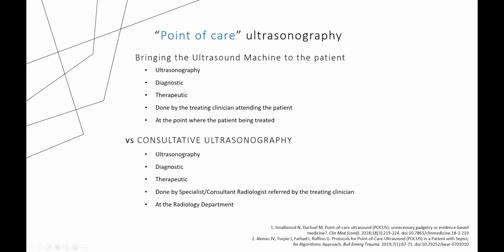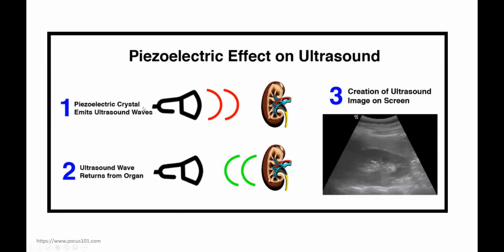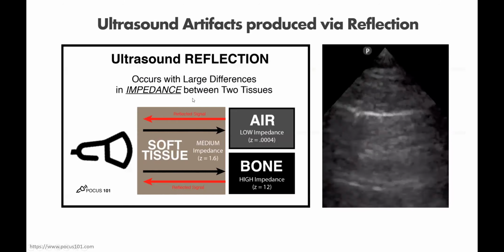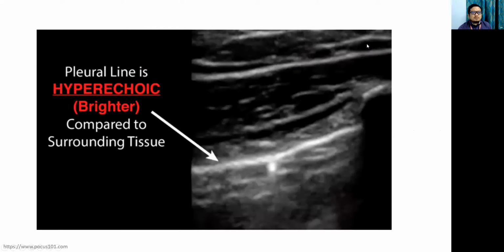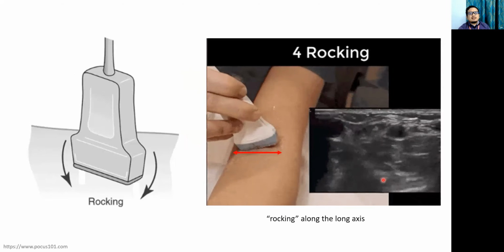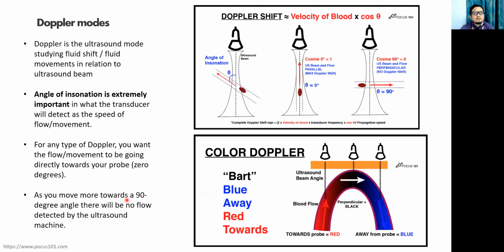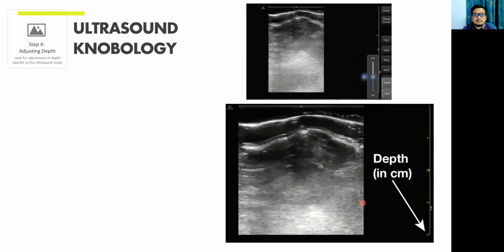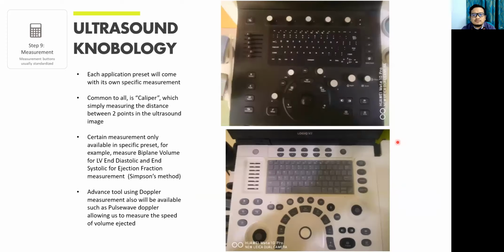Basics of Ultrasonography & Ultrasound Knobology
Basics of working of an Ultrasonography medical device, artifacts, and basics working of an ultrasound machine (knobology) and steps to improve optimization of images via improvement movement of probe and orientation of images